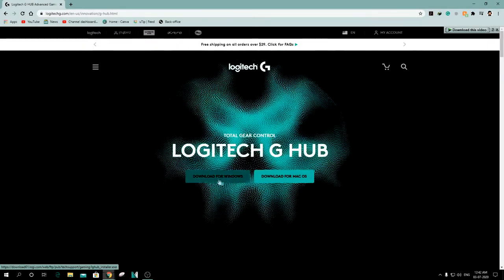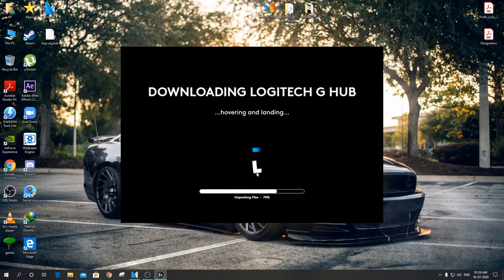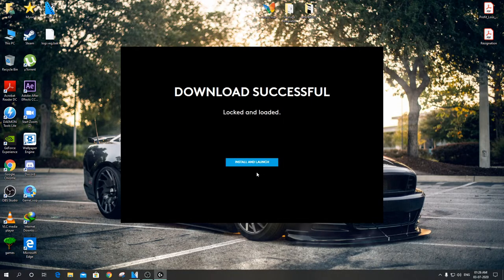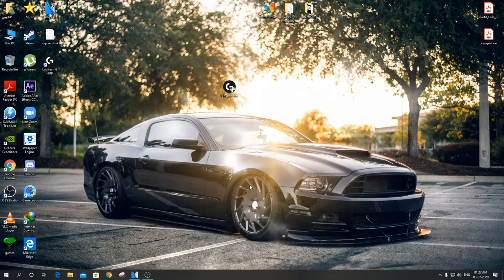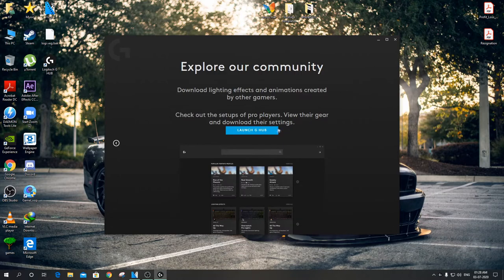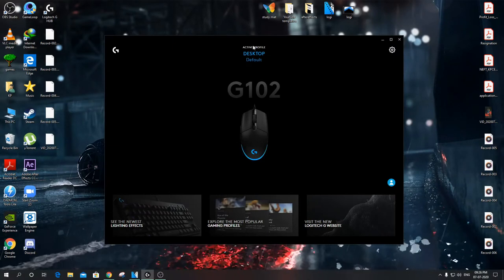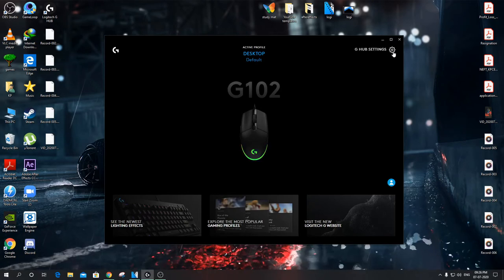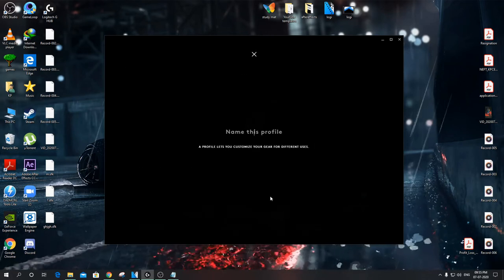Logitech G Hub - Basics and RGB control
* Social Media *
Chapters
0:00 Intro
0:10 G hub explained.
0:46 Download and install g hub
1:45 Getting started with the software
2:10 UI explained.
3:00 Lighting control of mouse (RGB).